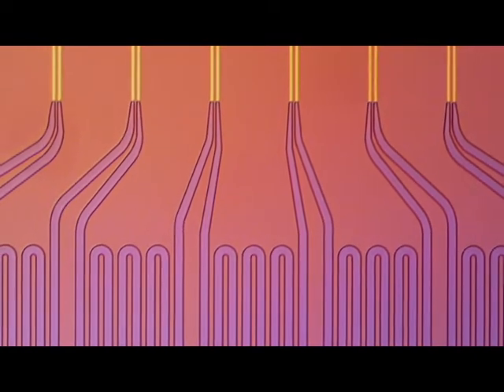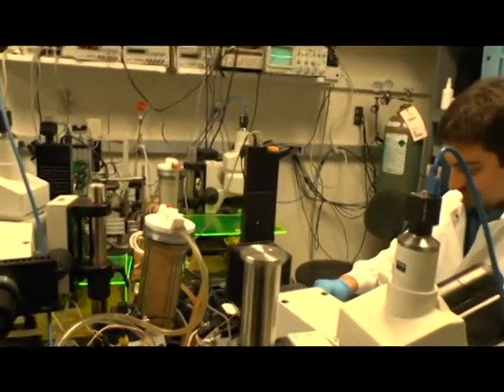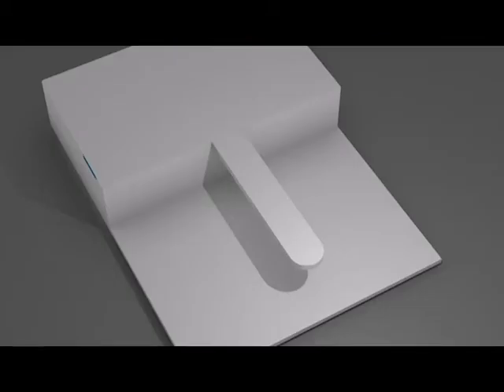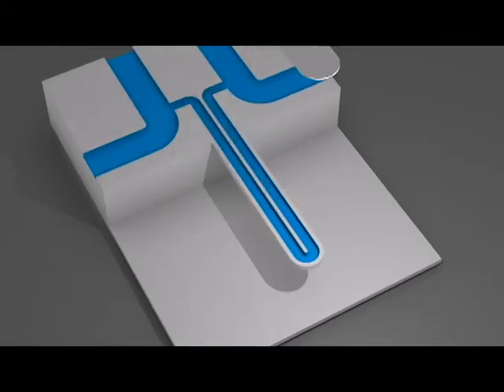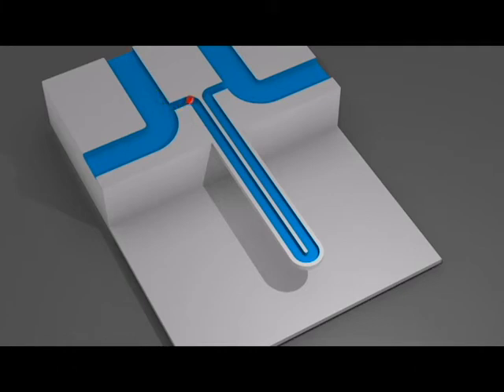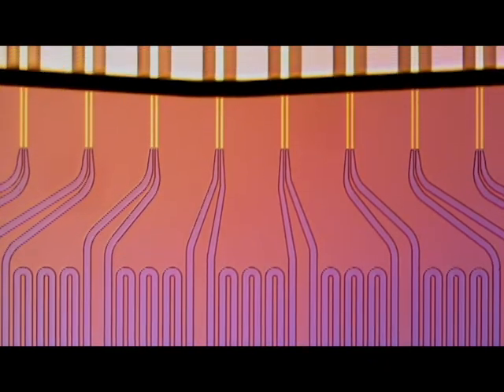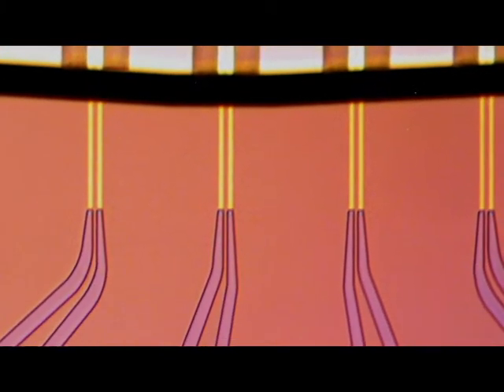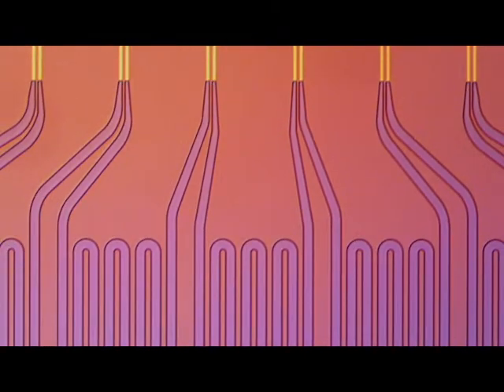Microfluidics for the Masses: 2017 Image Awards Winner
Selim Olcum shares the story behind his award-winning image, "Microfluidics for the Masses: Measuring Cell Growth Rates." This image shows a micrograph of a microfluidic chip that enables fast and precise measurement of single-cell growth.